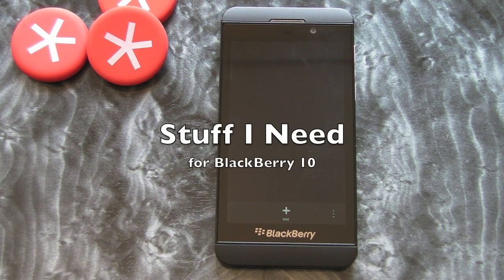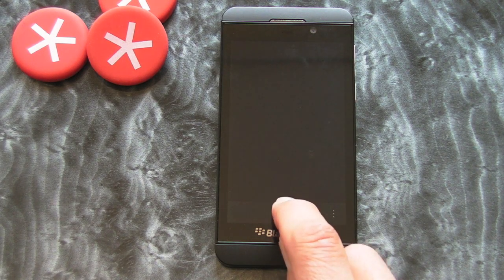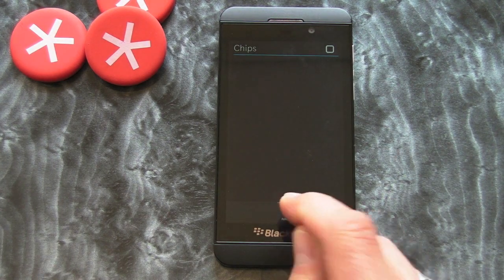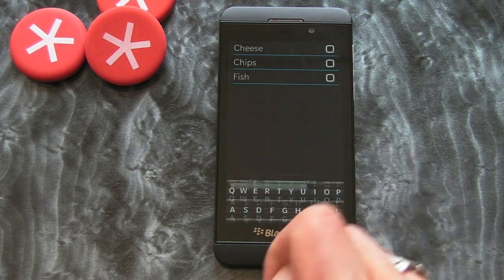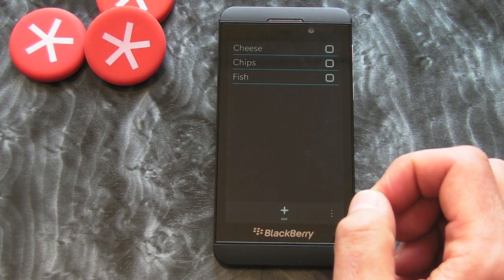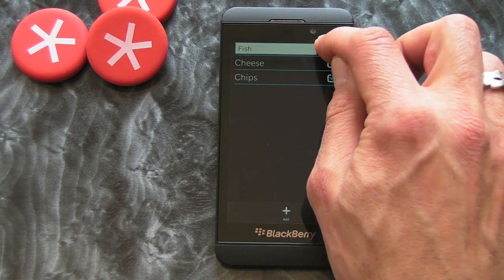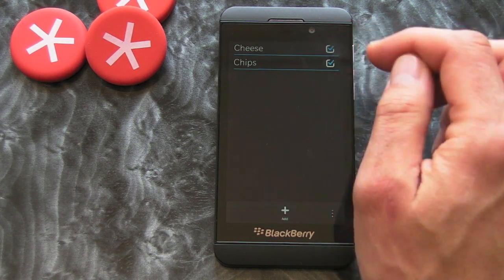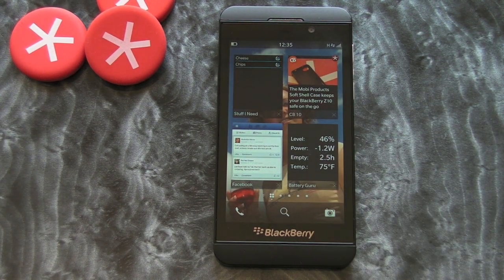Stuff I Need for BlackBerry 10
Stuff I need is possibly one of the most simple apps I have had the chance to use on BlackBerry 10 - However it is also one that I will be using on an ongoing basis when I go grocery shopping. With BlackBerry 10 we have the native Remember app which will do the same job but I absolutely love the simplistic user interface and the choice of colors the developer has chosen to use.